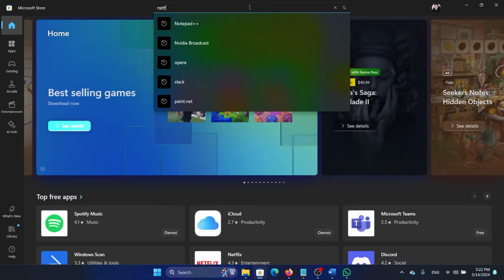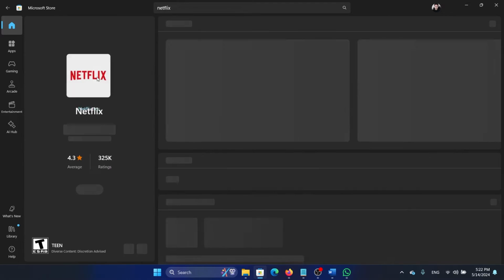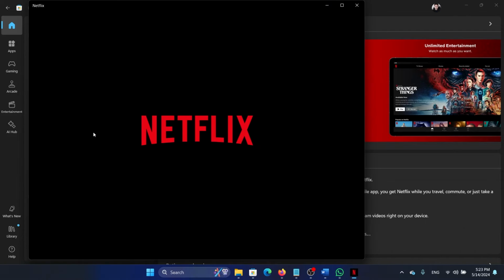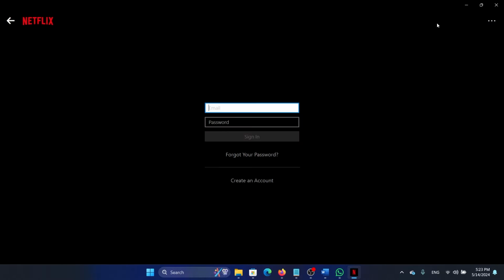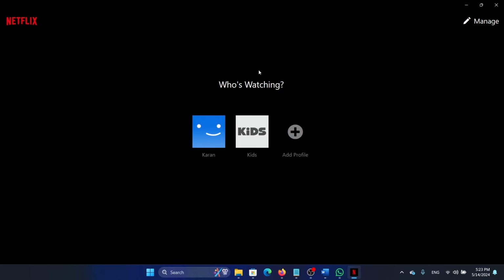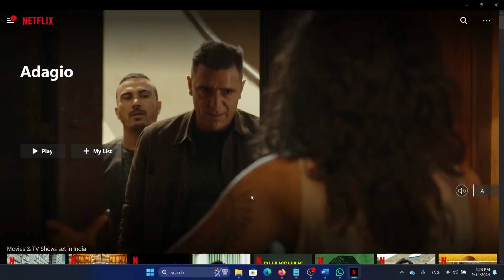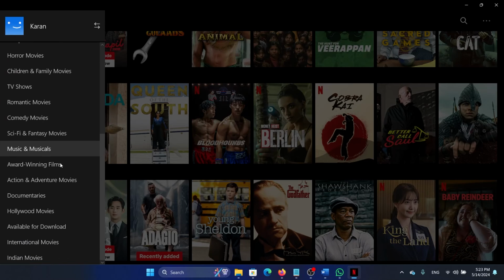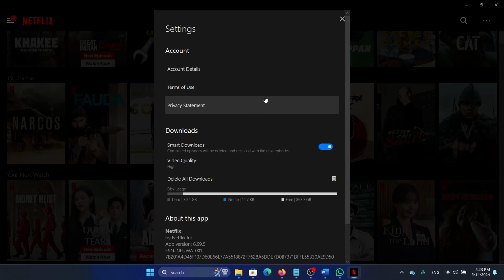How to Install and Use Netflix App on Windows 11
Video Title: How to Install and Use Netflix App on Windows 11

If you wish to Install and Use Netflix App on Windows 11, then please watch this video for the procedure.